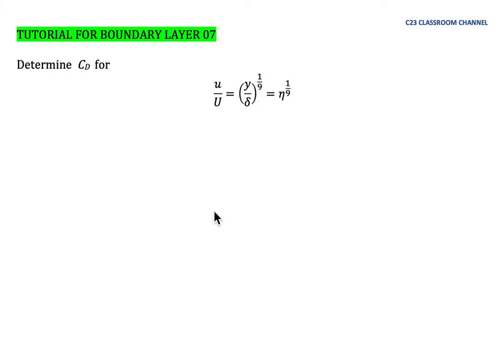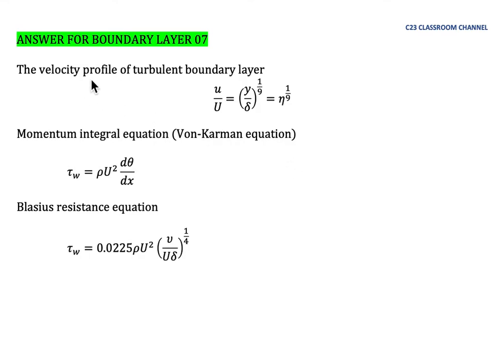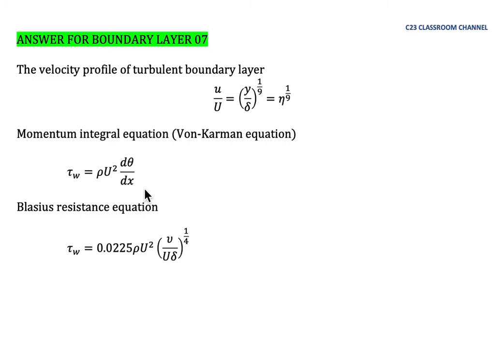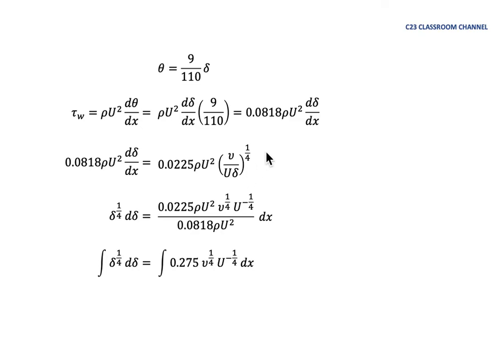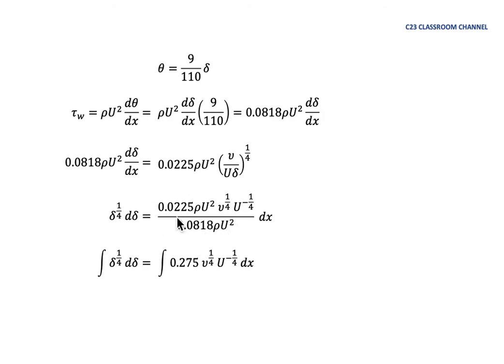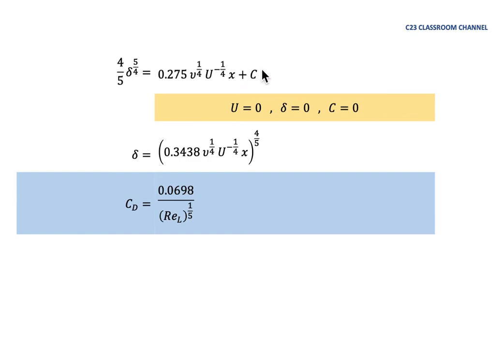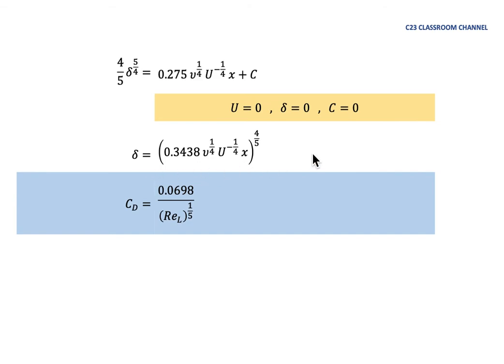Boundary Layer Tutorial 15